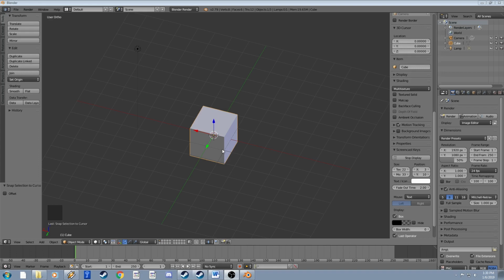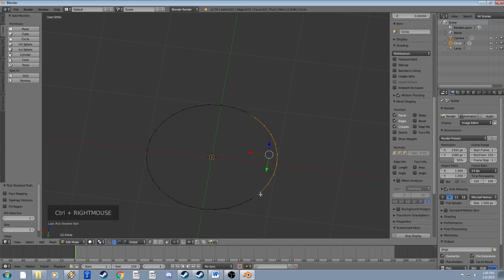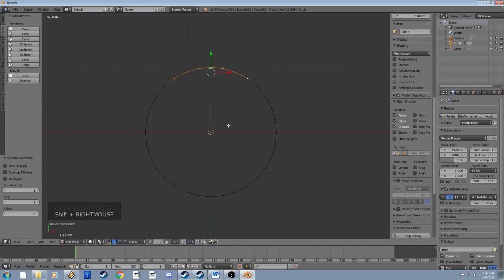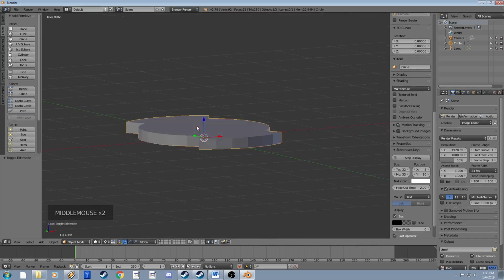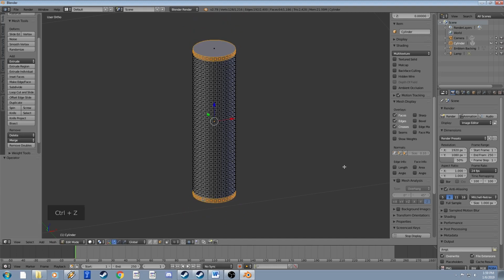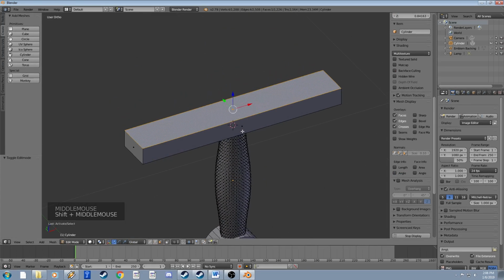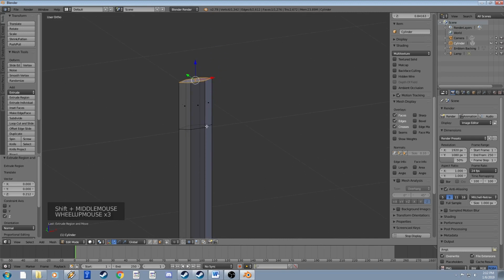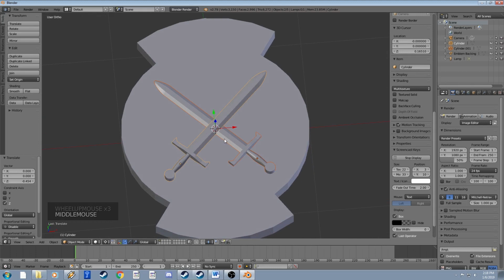Blender Emblem and Logo Tutorial: Part 2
Part 2 - Basic modeling: Edit mode and mesh creation

Part 3 - Advanced modeling: Mesh manipulation using modifiers
Part 4 - Rendering: UV mapping and material creation in Cycles

Part 1 - Introduction to Blender: Basic navigation and manipulation

If, at any point during this tutorial, a button or feature is not present on your Blender UI, you can hit the space bar (or F3 in Blender V2.8) to search for a command. If this still does not yield the required feature, it means you must install an add-on for that feature. Many useful add-ons are packaged inside Blender by default, but may not be activated. Try navigating to your preferences, then add-ons to find a list of add-ons you can quickly enable.

Note that this tutorial was created with and is therefore applicable to Blender version 2.79b. As of the date of this publishing, Blender version 2.8 is in beta and will substantially change Blender's interface and hotkeys.